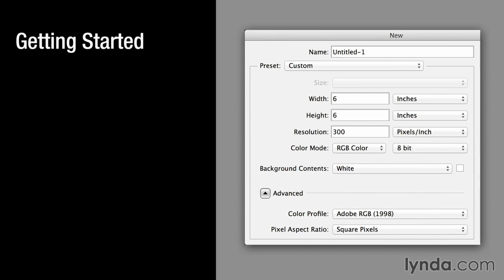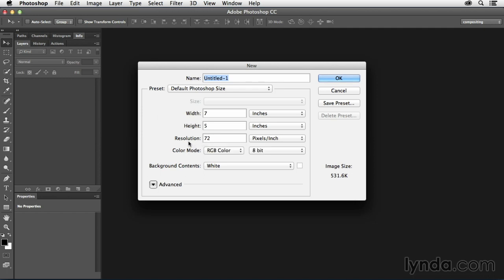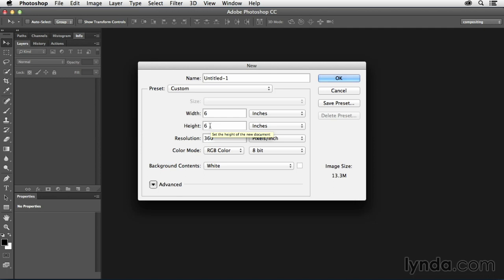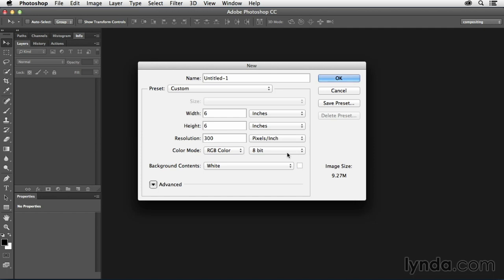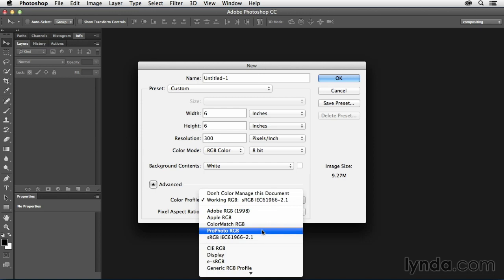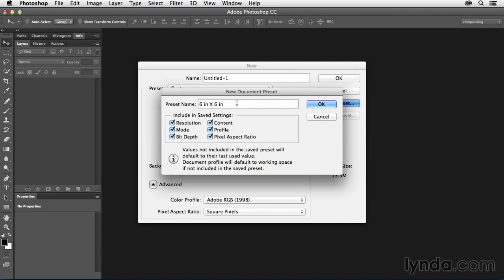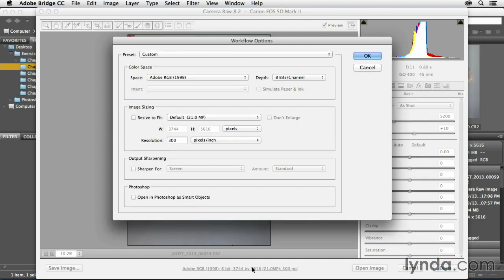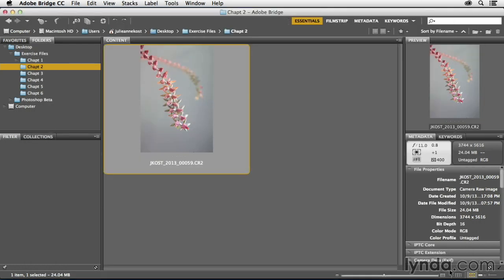สอน Photoshop CC Part 11